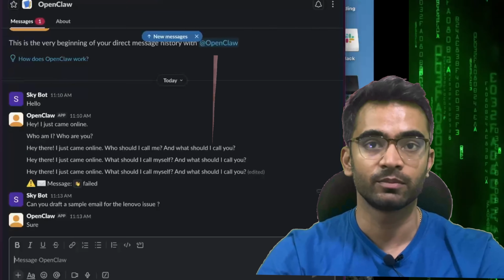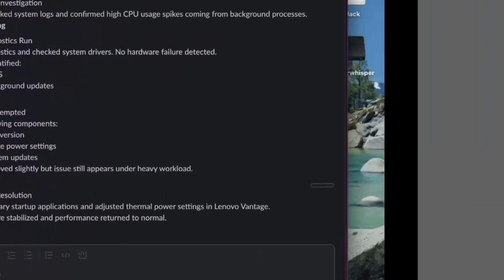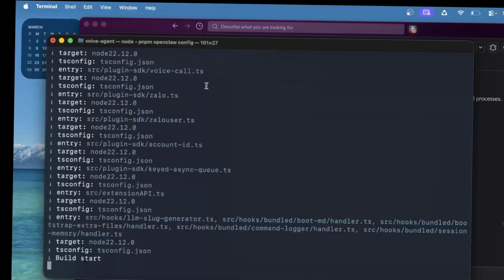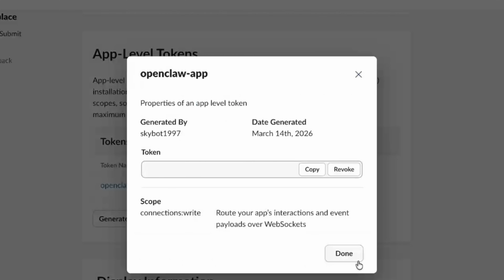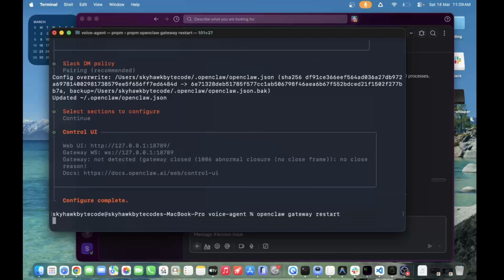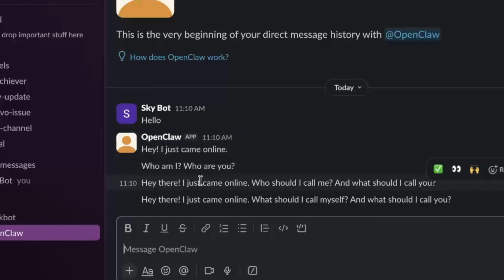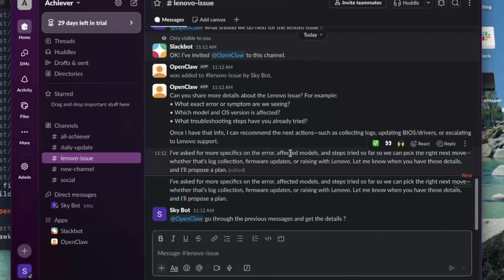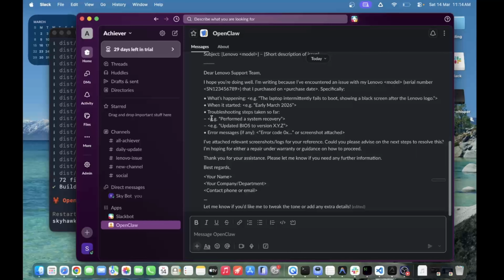Don't Let Your Openclaw AI Agent FAIL in Slack Without This Crucial Setup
Here's your full YouTube video description, optimized with the keywords we found:

🤖 Learn how to connect OpenClaw to Slack step by step — the full setup
guide nobody has made yet. By the end of this tutorial, your AI agent
will be live inside your Slack workspace, ready to receive commands and
execute tasks.

📌 WHAT YOU'LL LEARN
✅ How to set up OpenClaw from scratch
✅ How to create a Slack bot and get your API token
✅ How to connect Slack to OpenClaw in minutes
✅ How to run OpenClaw skills directly from Slack
✅ Common errors and how to fix them fast

⏱️ TIMESTAMPS
0:00 - What we're building
0:30 - What is OpenClaw?
1:30 - Prerequisites & what you need
2:30 - Creating your Slack bot & API token
6:00 - Connecting Slack to OpenClaw
8:00 - Live demo & testing

I post tutorials on developer tools, AI agents, and automation.

Got stuck? Drop your error in the comments — I read every one.